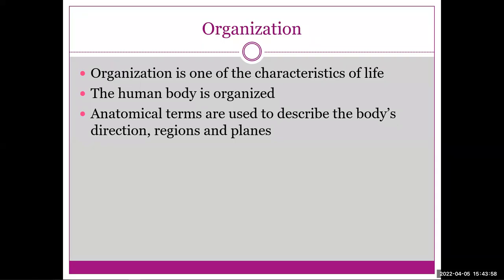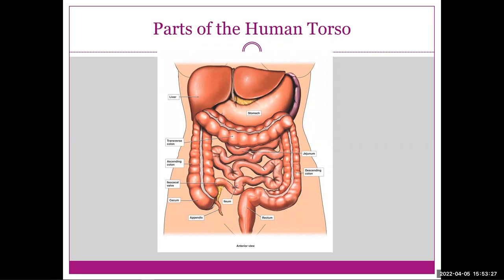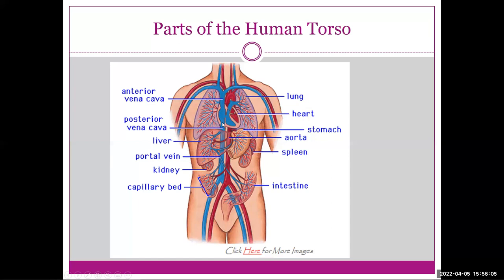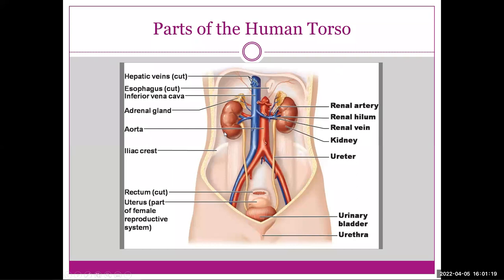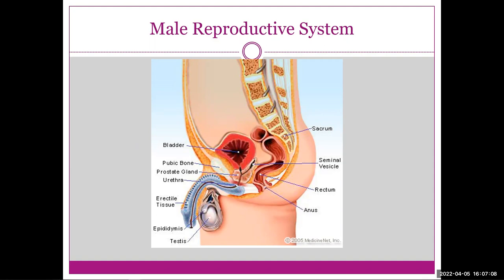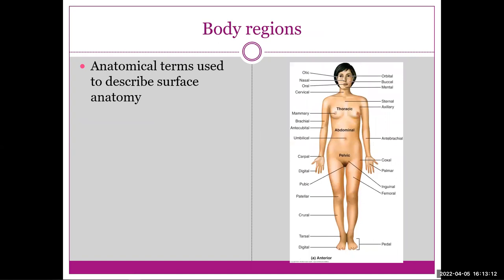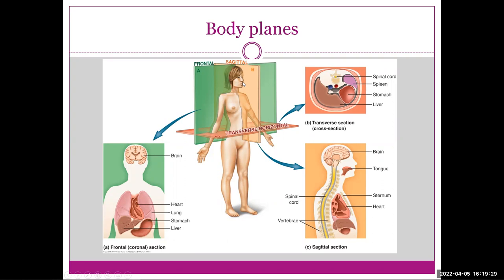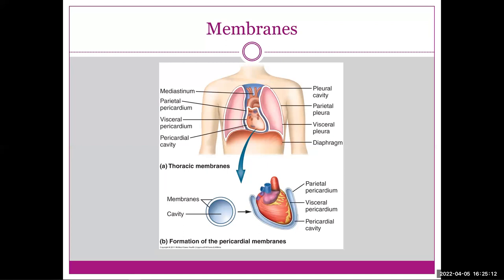SNF1 Lab - Organization of the Human Body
This video explains the intricacies of the human-machine which we call our bodies.